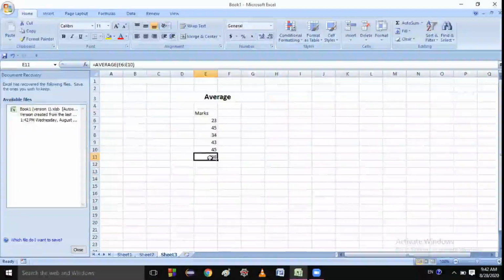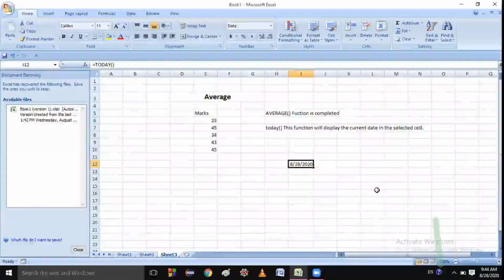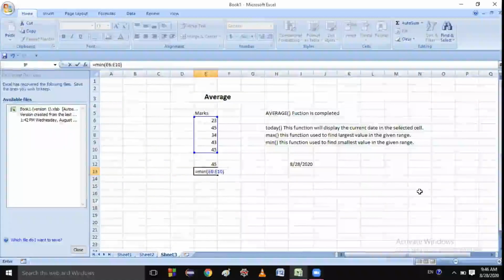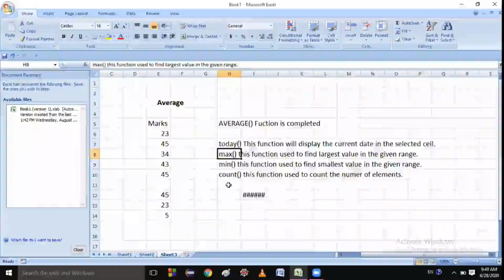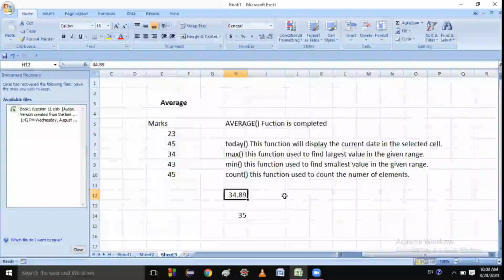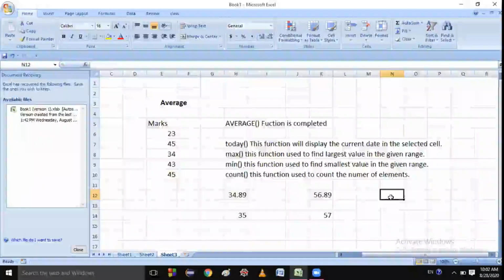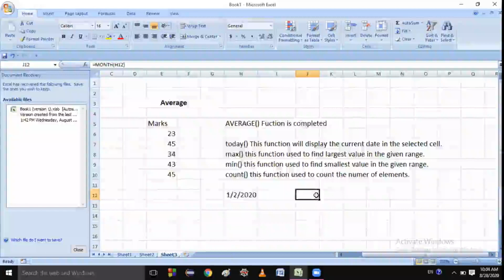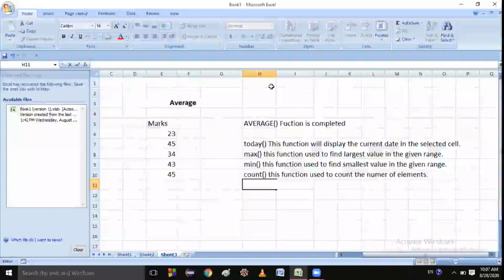Functions in Excel (Part-2)